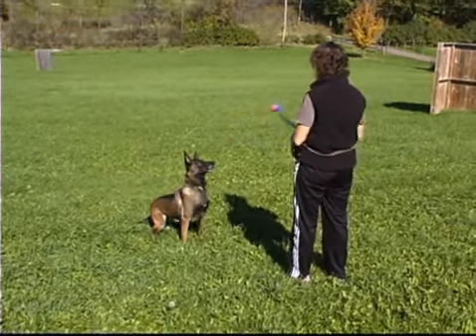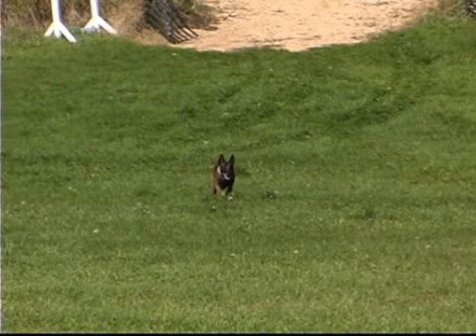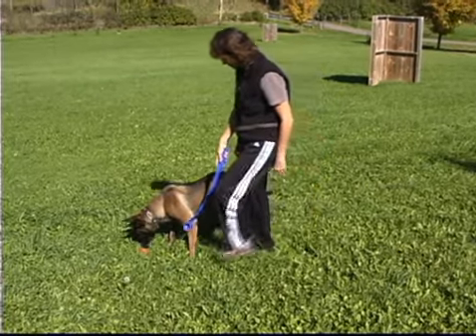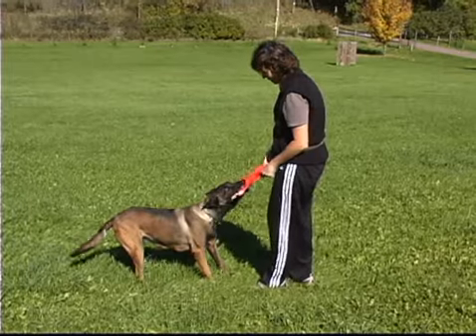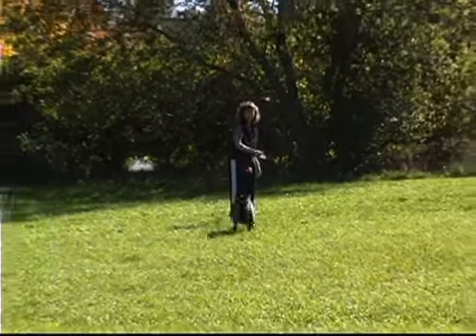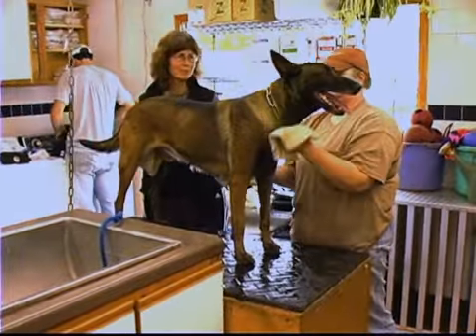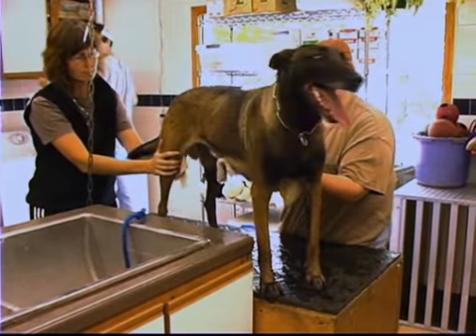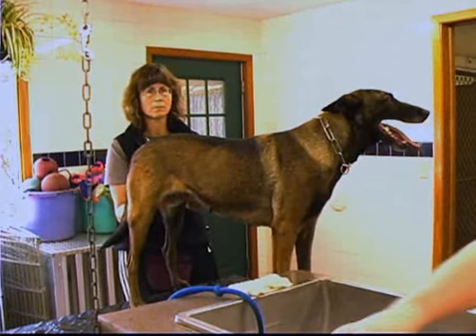Heat Stroke - It Can Kill Your Dog!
Heat stroke can kill a dog if not recognized and treated. See how we saved one of our dogs lives.